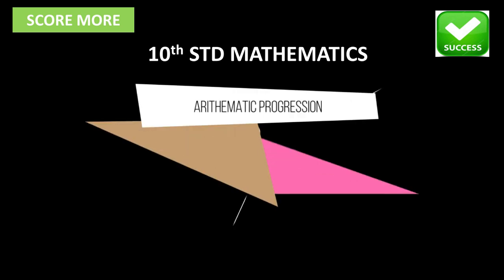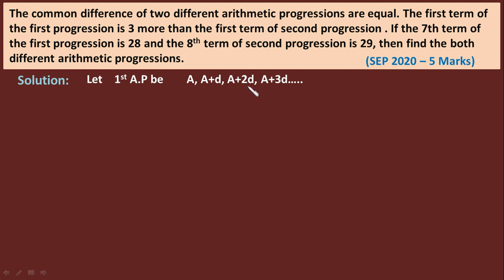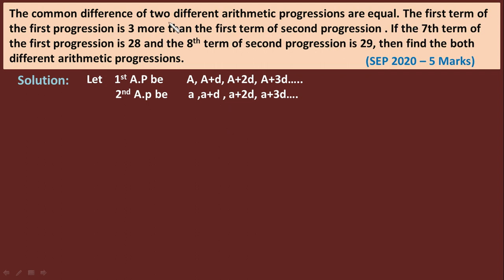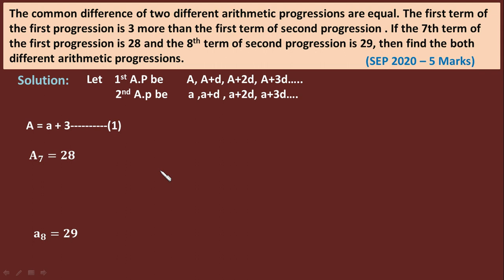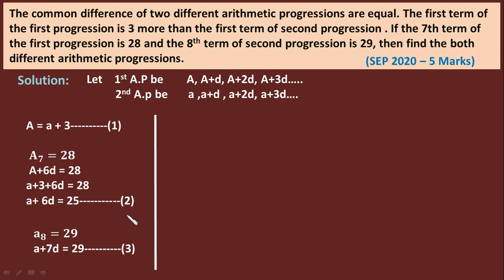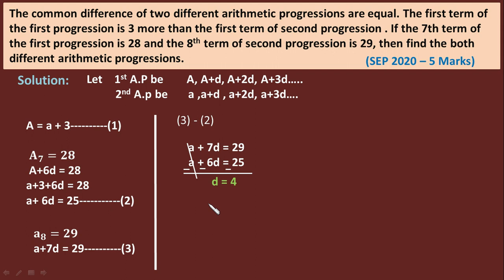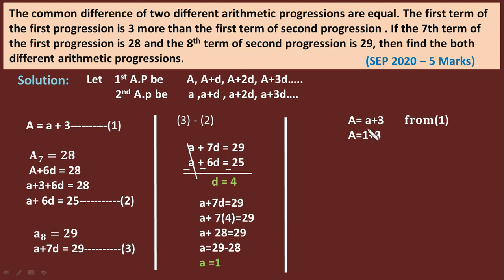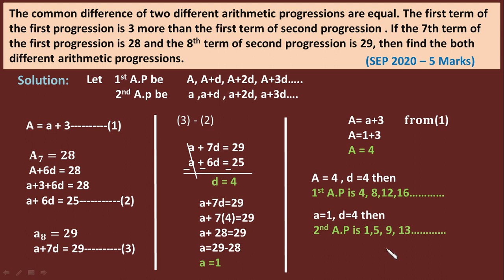Arithmetic Progression Class 10 | Scoring Package| How to get more marks in Maths Exam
Arithmetic Progression Class 10 | Scoring Package . How to get more marks in maths class 10? here is a solution to you problem. In these videos I am solving maths previous years question papers 4marks and 3marks problems. go through playlist of 'Score more series'

THIS VIDEO IS ABOUT CHAPTER 1 ARITHMETIC PROGRESSION. THESE ARE DIFFICULTY LEVEL MATHS PROBLEMS WITH EASY SOLUTION .

This is the Scoring Package to score more in maths exam.

FOR MORE VIDEOS CHECK THE PLAYLIST OF THIS CHANNEL